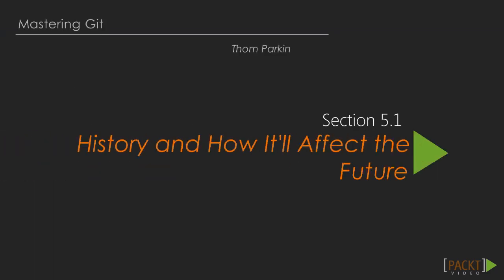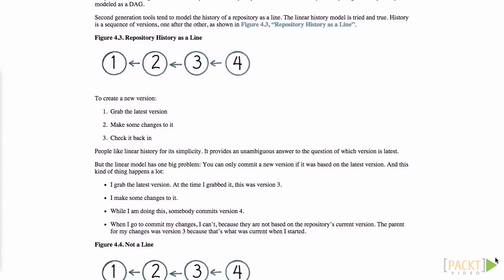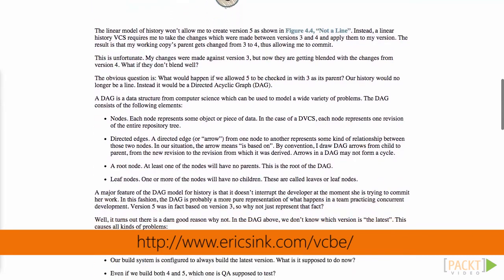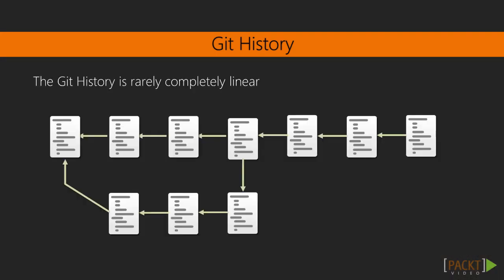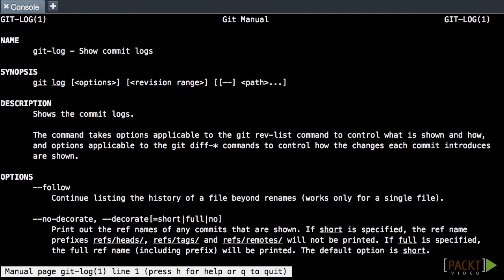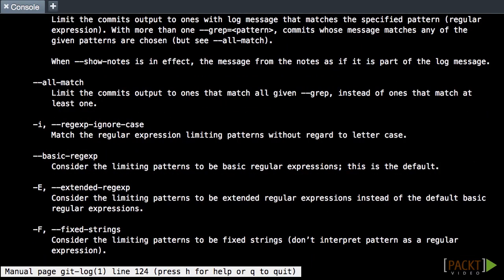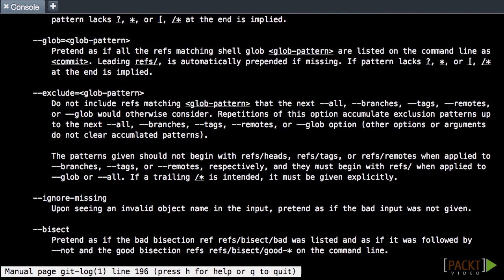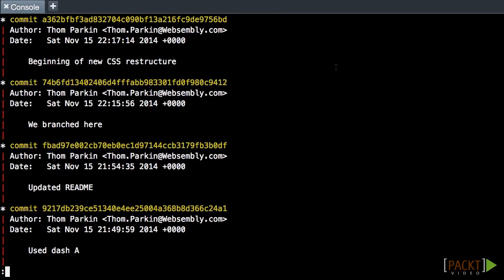Mastering Git Tutorial: History and How It'll Affect the Future | packtpub.com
Understanding more about Git History.
• Overview of Git History
• How it represents decisions made along the way in the life of a project